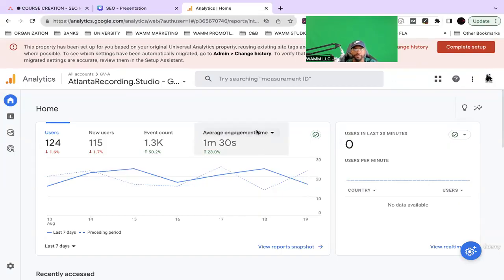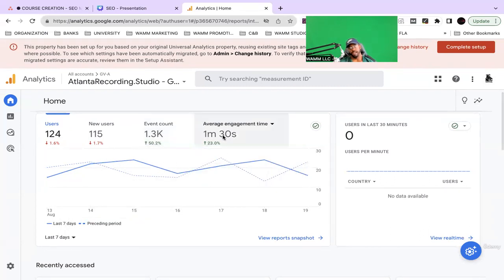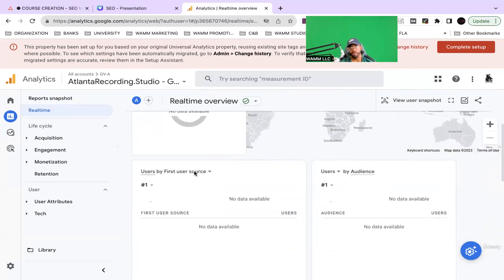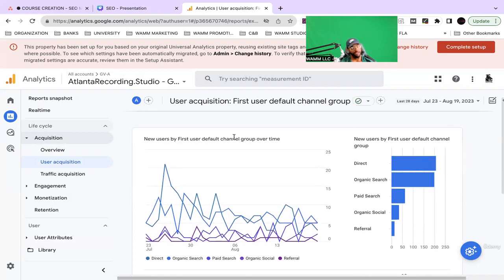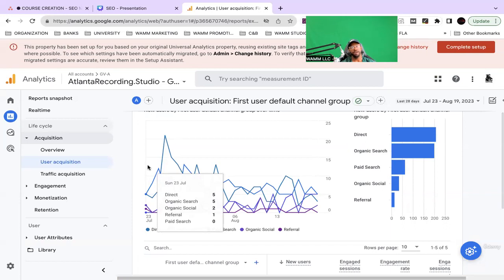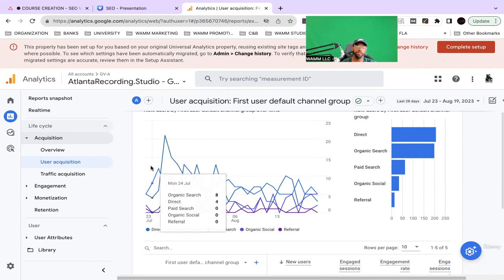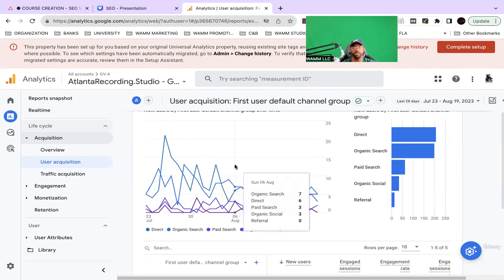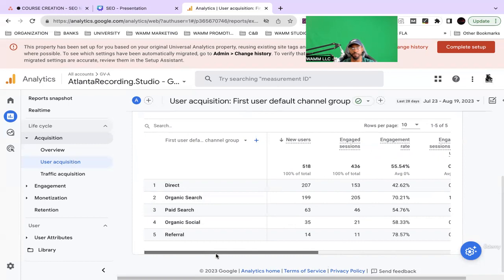35. 32 Module 29 Understanding GOOGLE Analytics part1